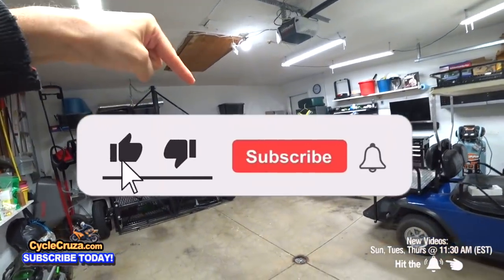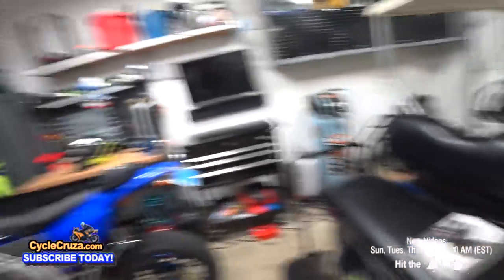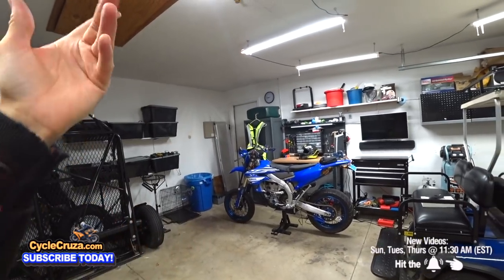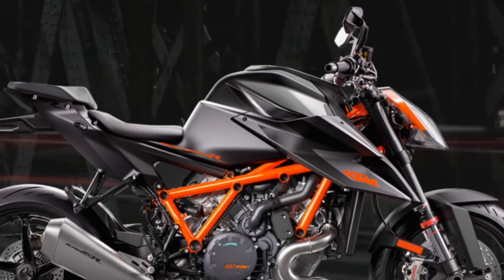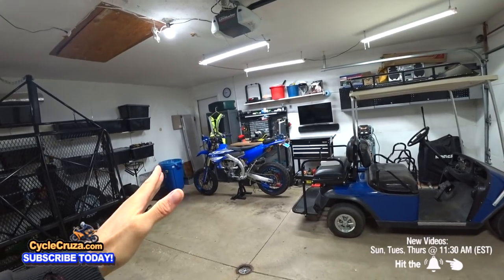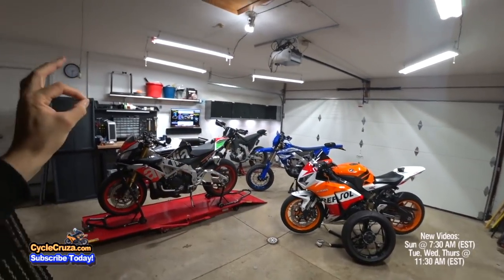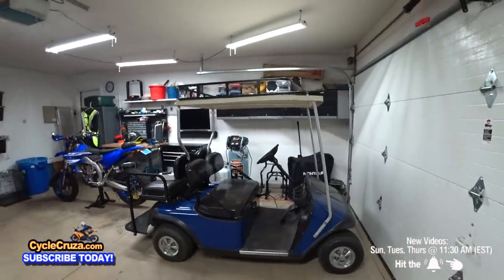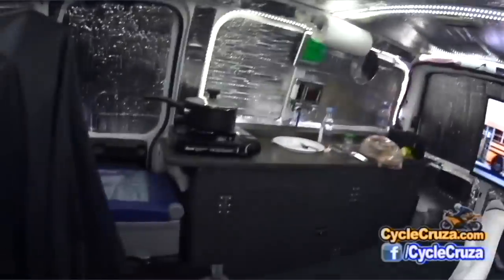New Motorcycle and New Stuff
I got a deal on an epic new motorcycle and I bought some cool new stuff.